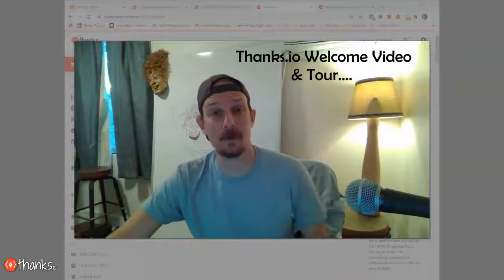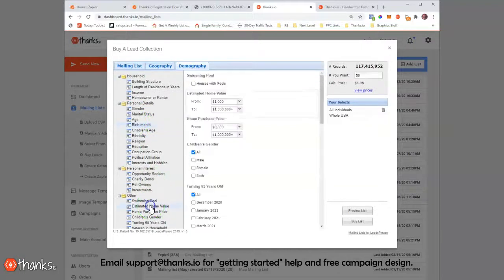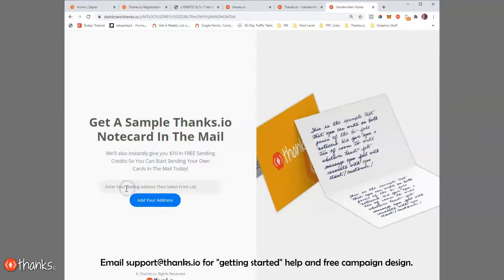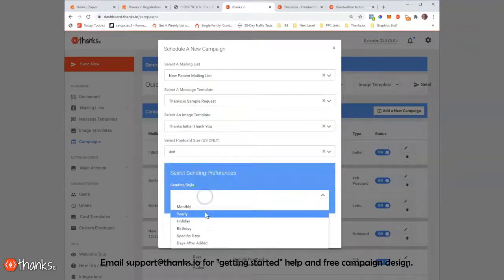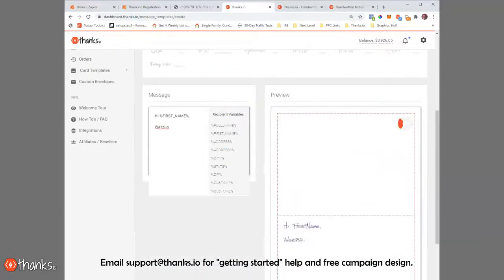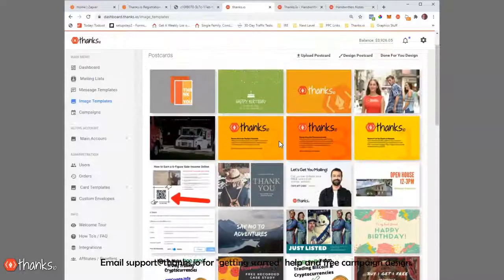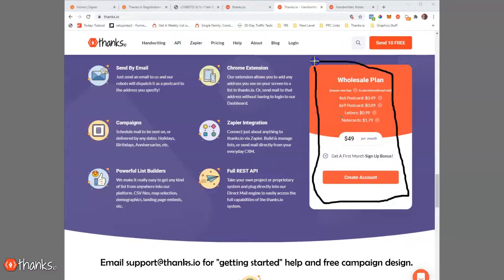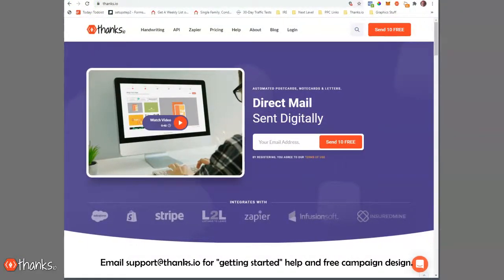Thanks.io Welcome Tour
In this welcome tour video, Ryan introduces you to the comprehensive features of Thanks.io's dashboard, designed to enhance your marketing efforts and streamline your communication strategies. He guides you through the creation of mailing lists, utilizing diverse methods such as uploading from a CSV file, manual entry, and advanced geographic targeting with pin drops and polygon searches. This tool is especially beneficial for those facing restrictions in digital advertising, offering a robust alternative for targeted marketing without the usual constraints.

Ryan further explains the integration of automated campaign features, which allow for the sending of customized postcards, letters, and note cards triggered by user-defined conditions, much like an email drip campaign but with physical mail. Additionally, he highlights the message and image template functionalities, where users can personalize messages with various handwriting styles and integrate with design tools like Canva for professional-looking mailpieces. For businesses, particularly those sending bulk mail, the wholesale plan provides a cost-effective option, underscoring Thanks.io's commitment to not only fulfill direct mailing needs but also to assist in broader marketing strategy implementation. This platform ensures that you can efficiently reach your target audience, thereby enhancing your business's engagement and growth potential.